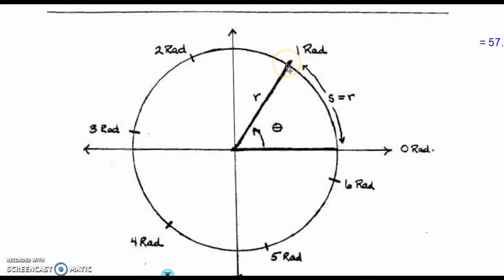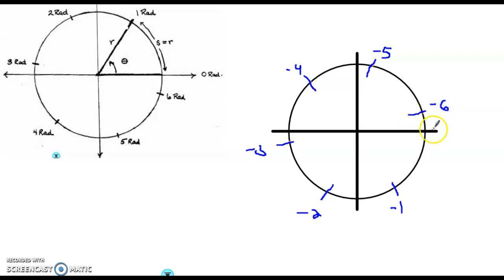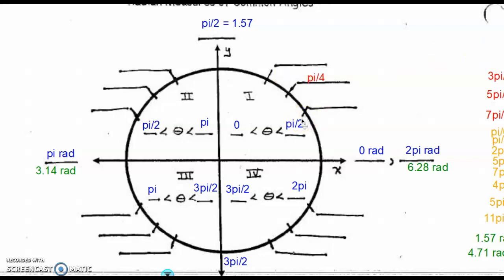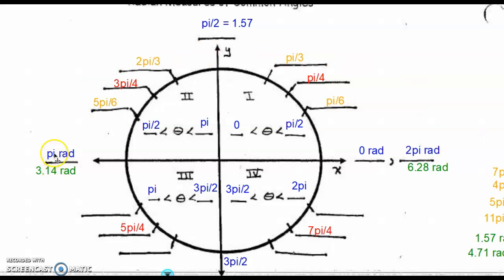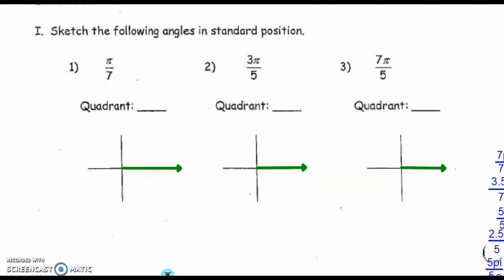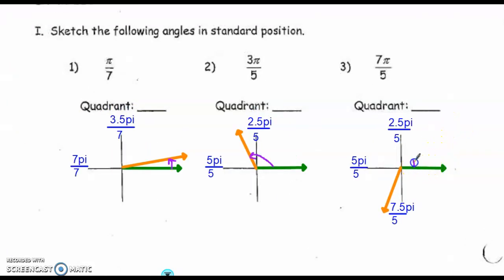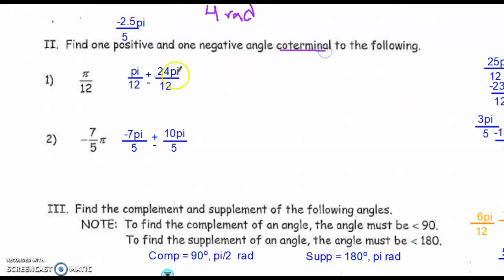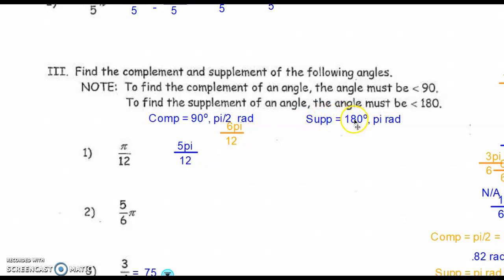Radians...Notes 9.2 Part 1